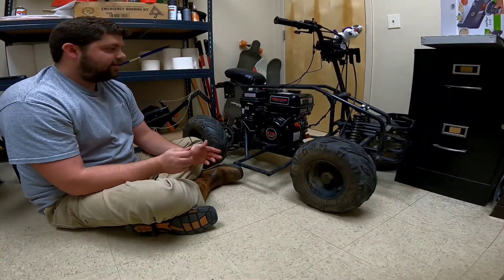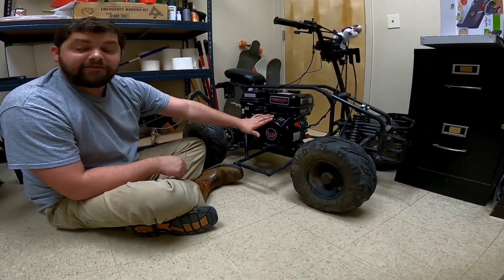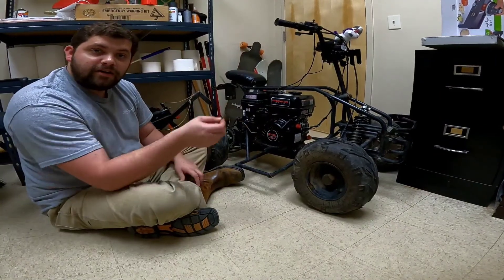Predator 212 governor bypass | EASY!!!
We were able to bypass the governor on a non hemi predator 212 using only a small zip tie. This is by far the easiest governor solution.